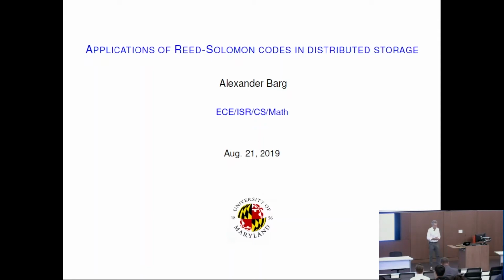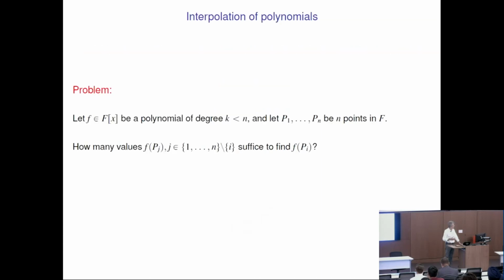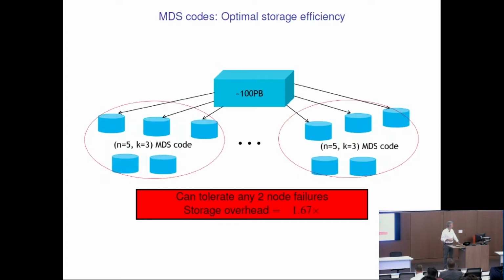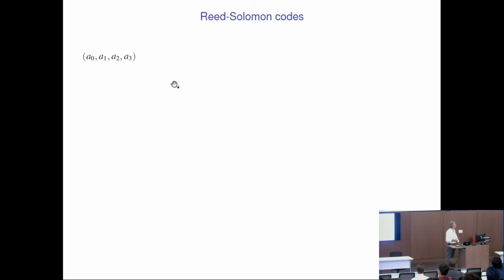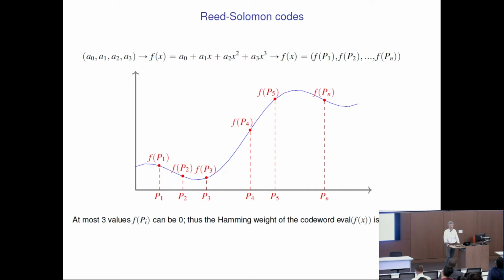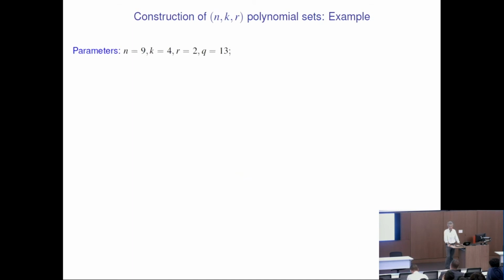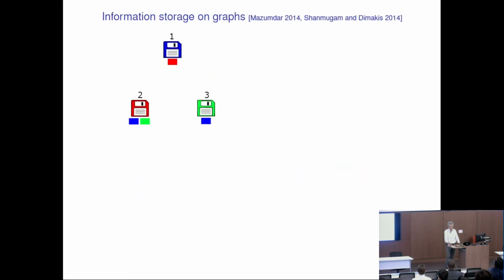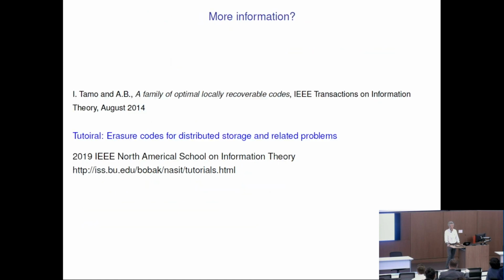Alexander Barg - 2019 Research Day